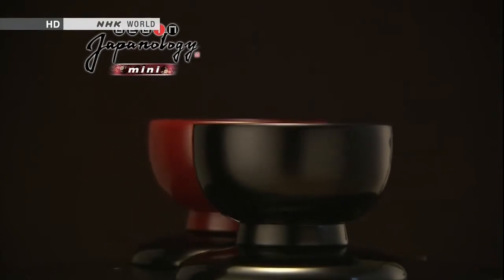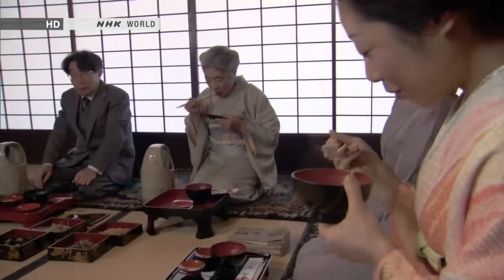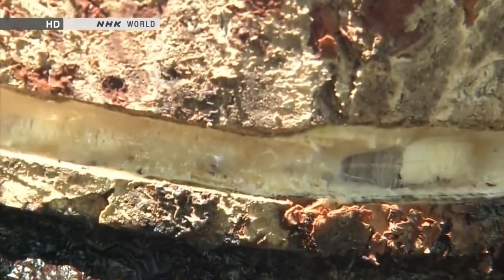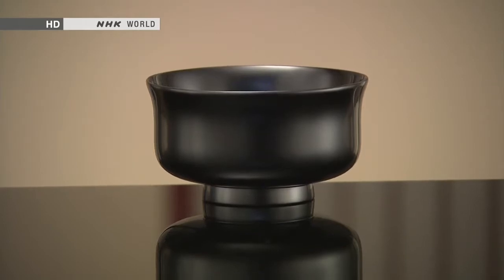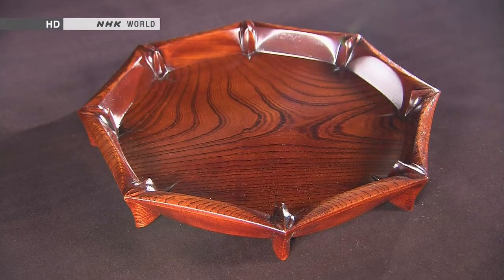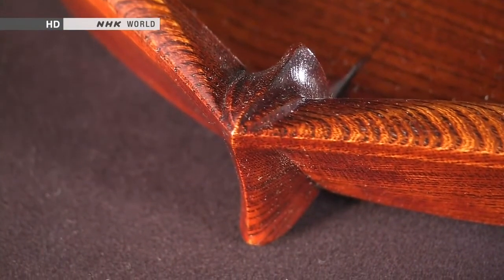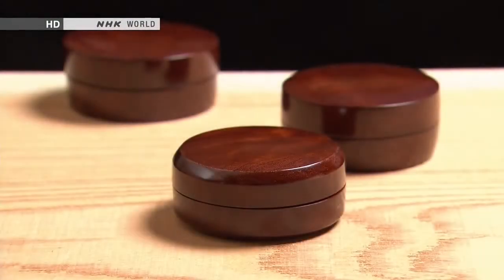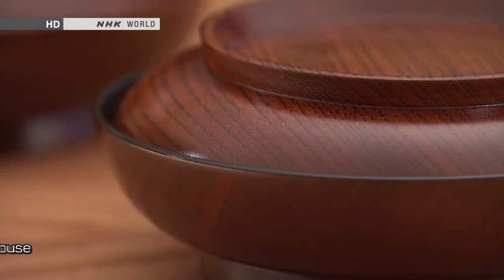BEGIN Japanology Mini - Lacquer Ware